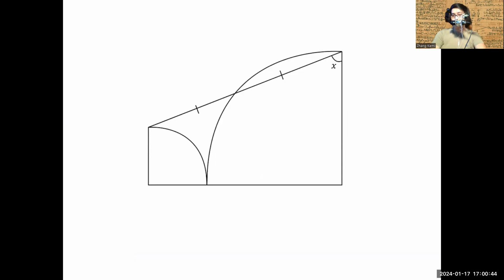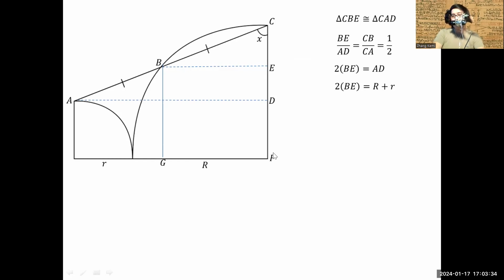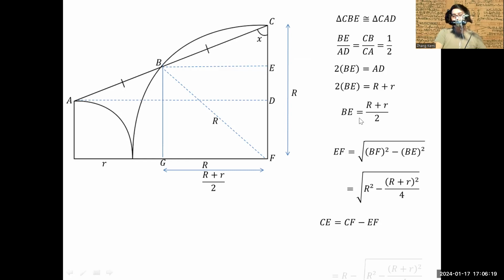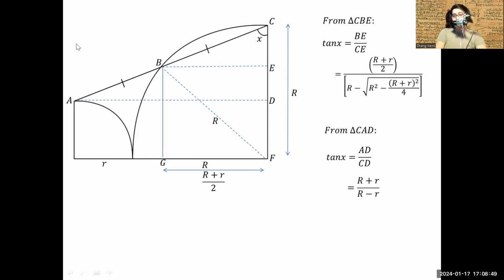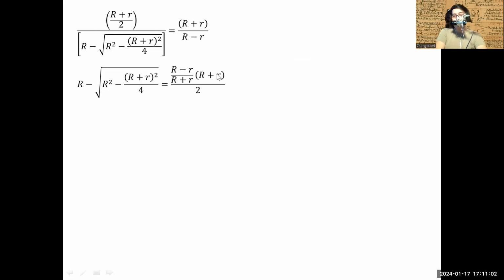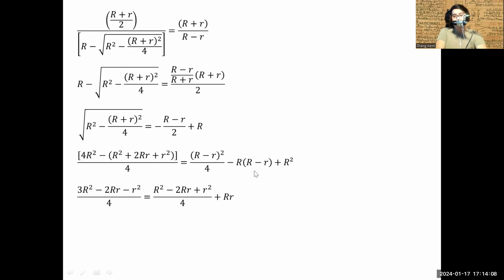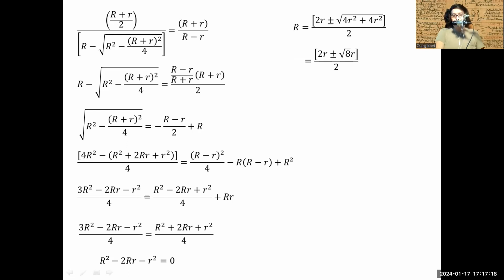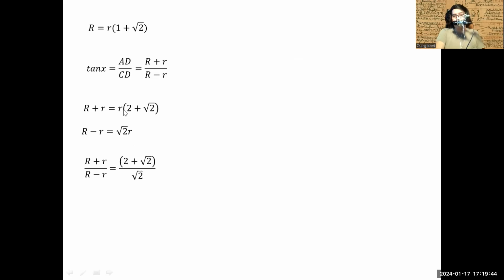Geometry question (4) - Finding angle x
I'm back again for a new video. This time it is about find angle x bounded by a line touching the points of two quadrants. Enjoy!